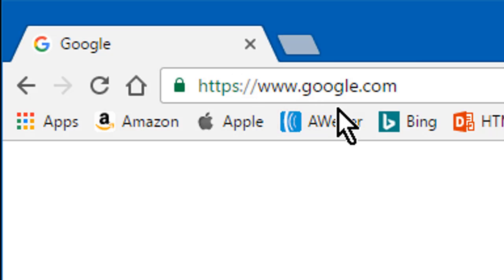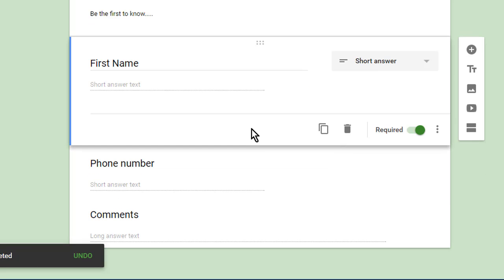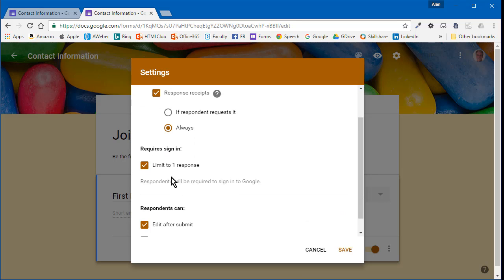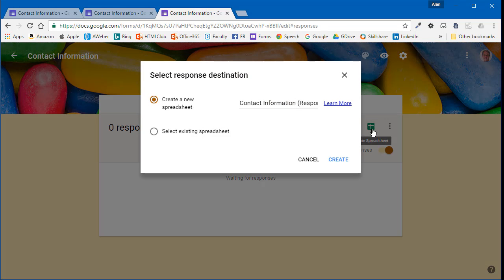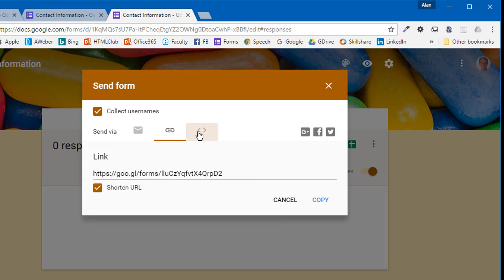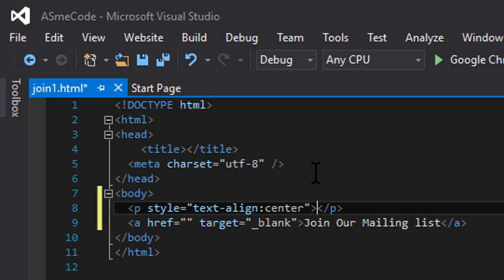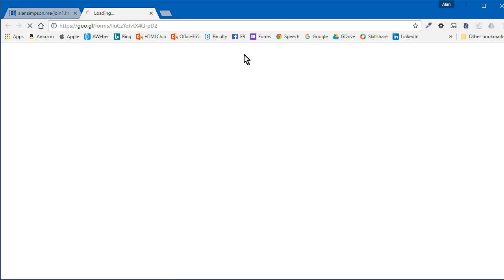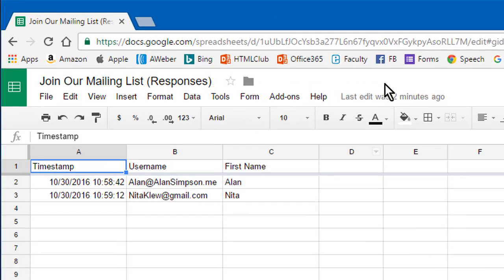Build Your Mailing List With Google Forms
In my introductory web development courses students often ask if there is some free, simple way they can start building a mailing list, without the hassles of a database or the expense of an e-mail marketing service. They just need a simple spreadsheet of names and e-mail addresses. This video shows how to make all that happen.